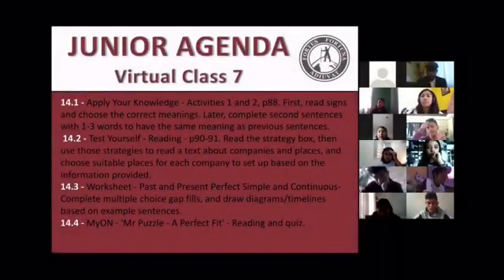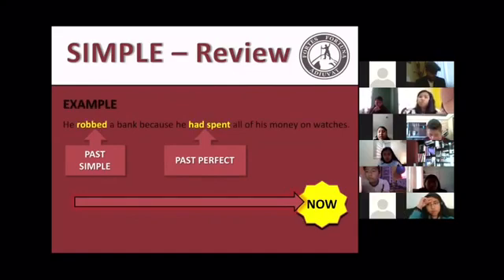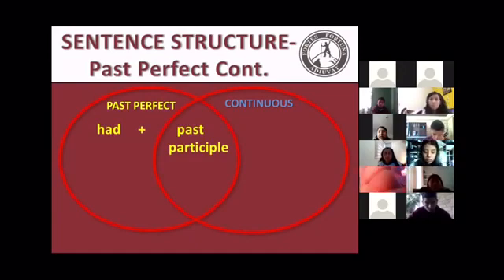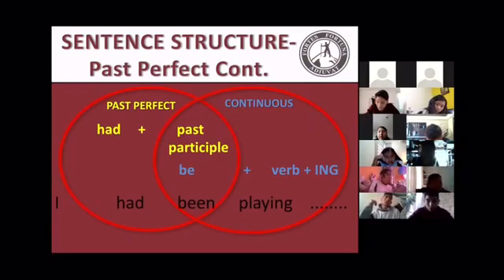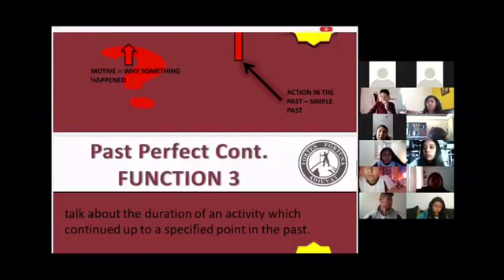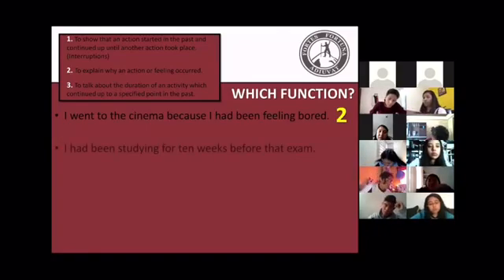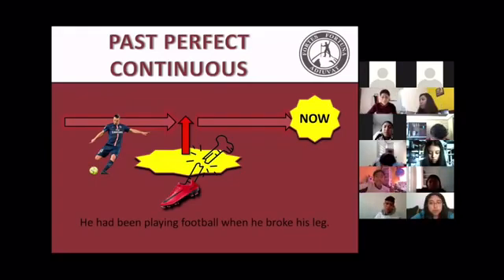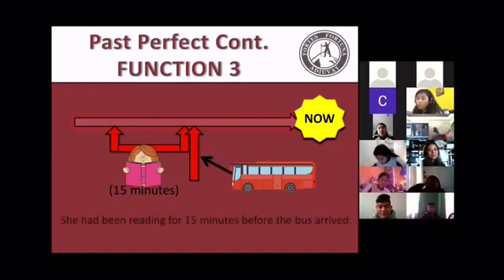JUNIOR VIRTUAL CLASS 7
Highlights of the Junior virtual class 7 (22/05/2020)
Topic - Past Perfect Continuous